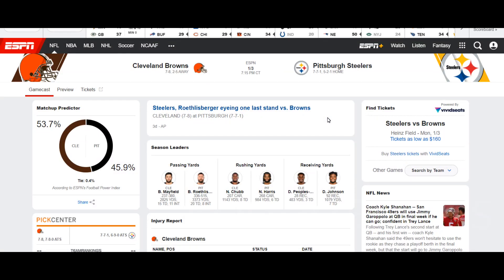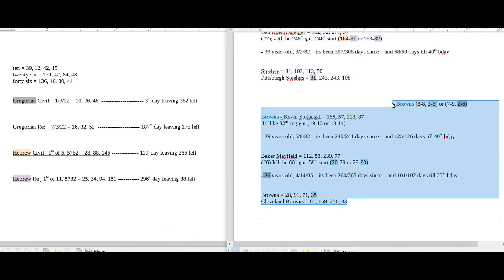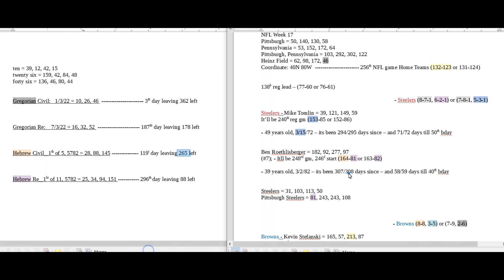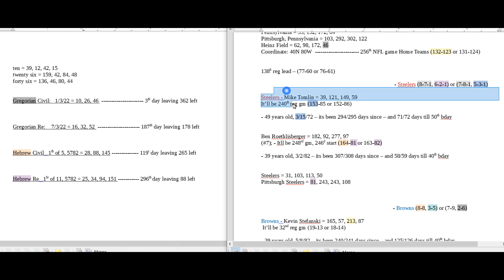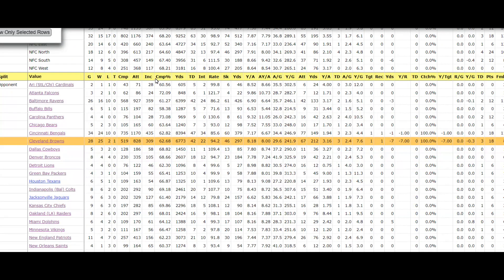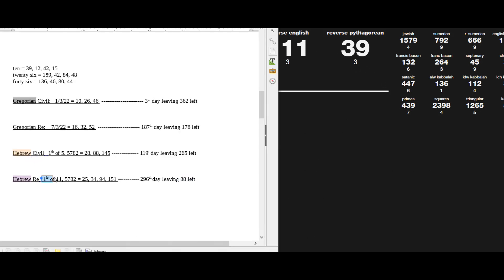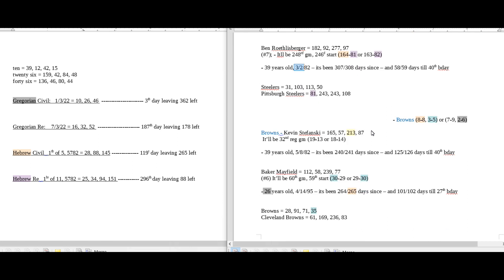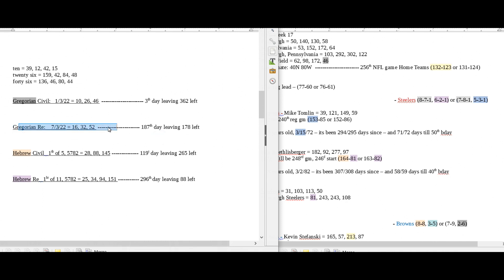Picks Preview: NFL Monday Night Football: Browns vs Steelers - Jan. 3rd, 2022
What Is The Most Effortless And Direct Way Of Becoming Trained In Sports Gematria? My New FOUNDATIONS Program Will Arm You With The Practical Knowledge You Need To Overcome Your Obstacles And Set You On The Path Of Success With Sports Gematria IMMEDIATELY...

Are You Looking For My Daily Team Sports Picks???

Full Win/Loss Record Transparency, No Fence Sitting, No Leans, No BS Excuses, Available Daily Numbers Download, And a Decode Summary For Each Pick With Both Sides Of The Coin Written Out.